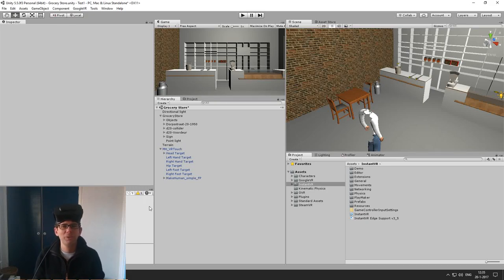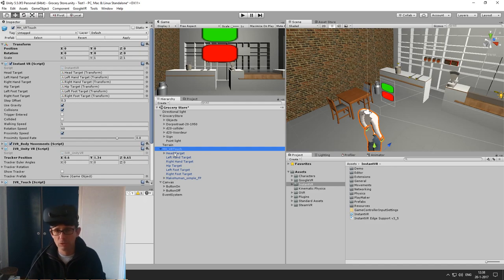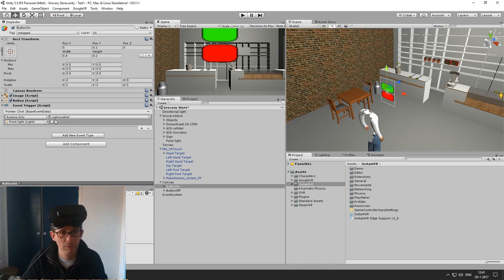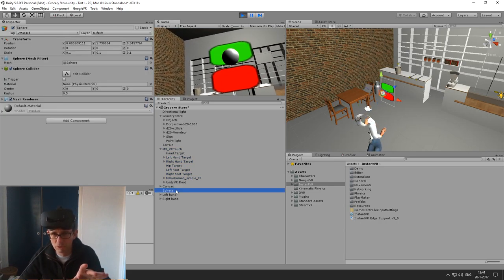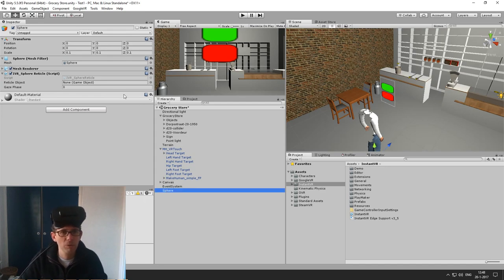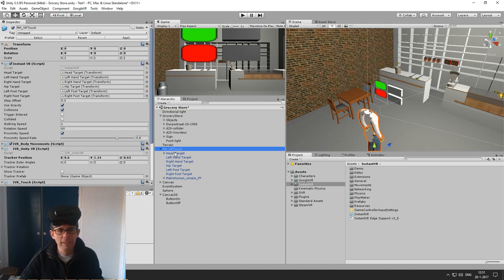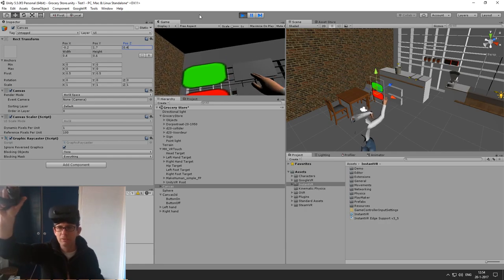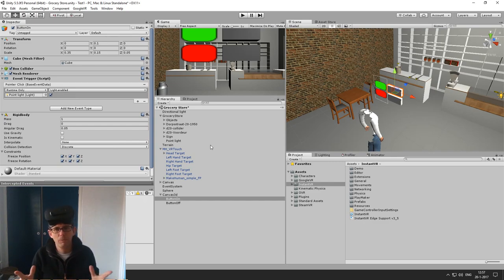InstantVR gaze, point and touch interaction tutorial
InstantVR version 3.7 introduces a new interaction module which enables you to use gaze, point and touch interaction to trigger events in the Unity Event System. This tutorial shows you how to implement such triggers and how they work in combination with the InstantVR interaction module.

Video using:
Unity Personal v5.5.0f3 (64-bit)
InstantVR Edge v3.7.0